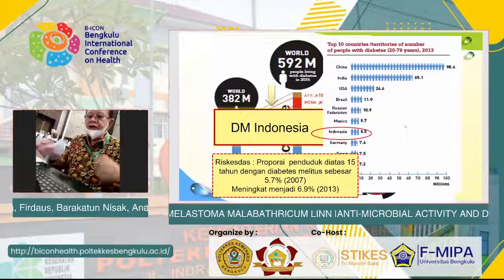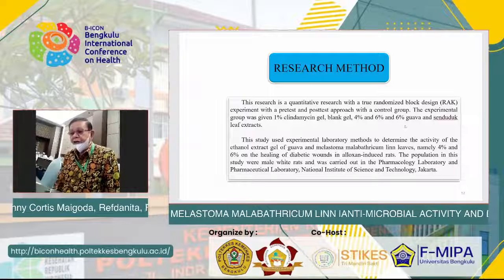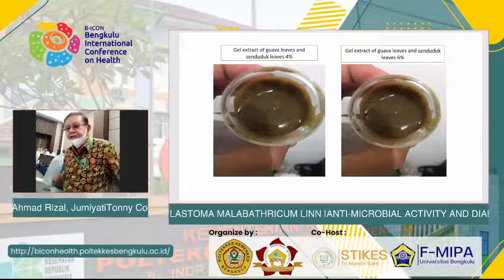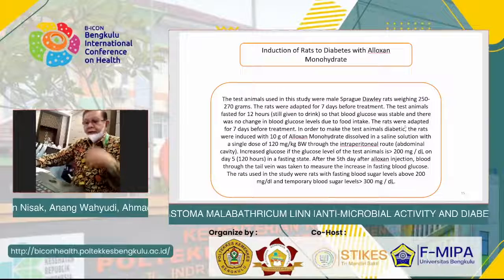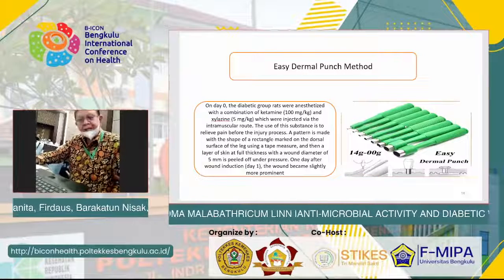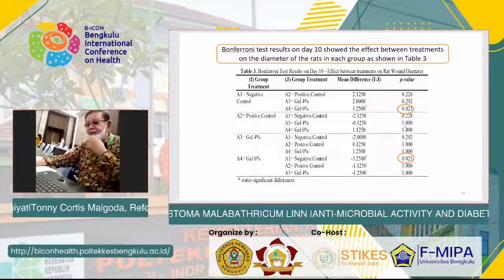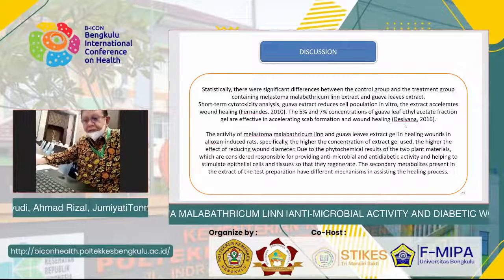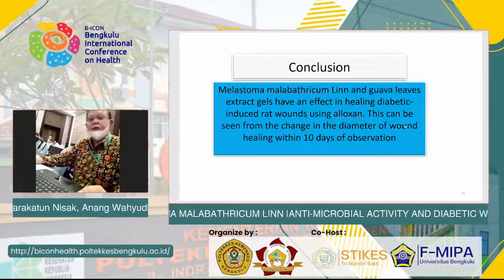B ICON 30 Tonny Cortis Maigoda